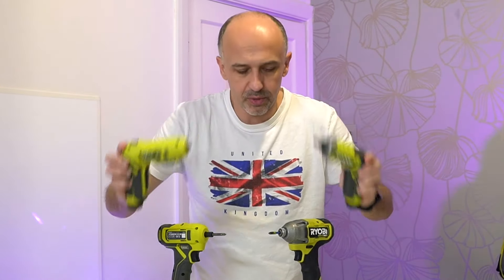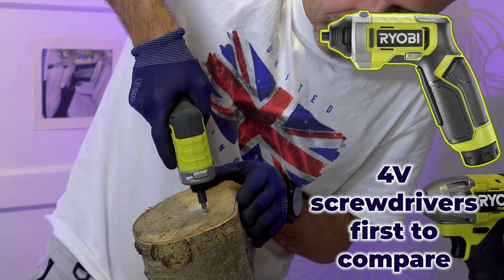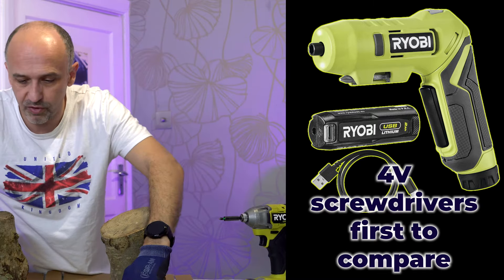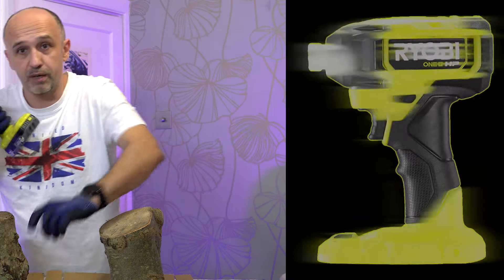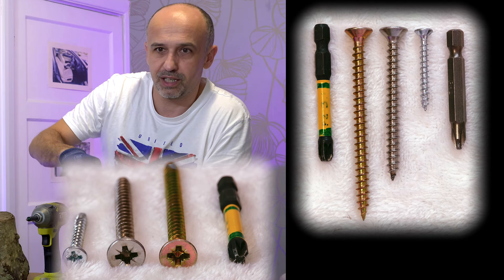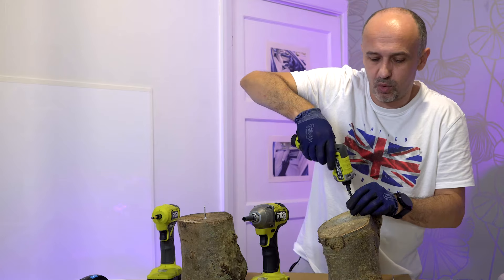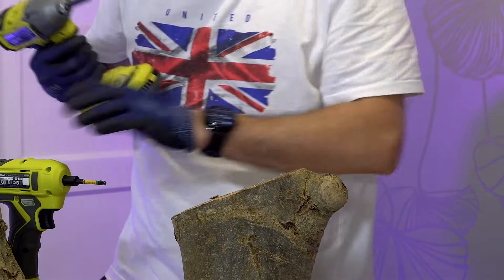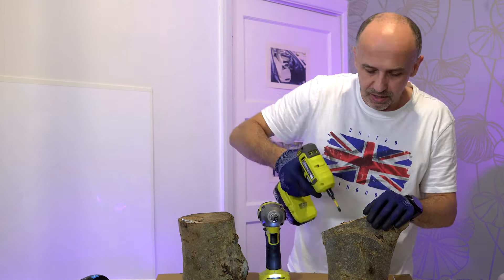The New 18V Ryobi ScrewDriver RSD18 vs Ryobi 4V Driver vs an Impact Driver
The new Ryobi 18V 18Nm Screwdriver is fantastic. How does it compare to 4V screwdrivers and an impact driver? You'd be surprised.

Each of the above services has its strengths and I use all of them, depending on the situation - they are all very good. Make sure that you read about how each of them protects your funds before you deposit any large amounts. I have never had any issues with any of them, but a small number of people have.

                 🚩    $ - OTHER DEALS - $     🚩

If I recommend any products, it's because I genuinely believe they offer good value for your money. In my videos, I make it clear why I stand behind the product and why you might want to consider other options too.